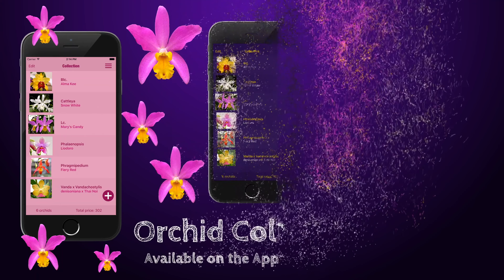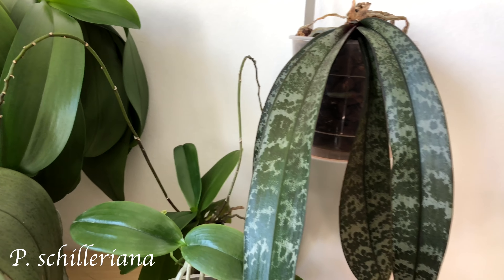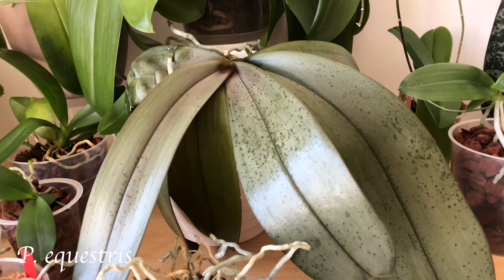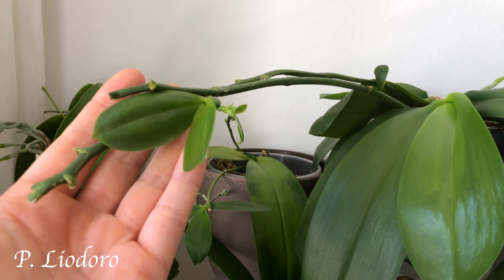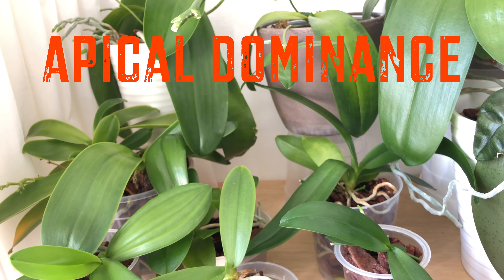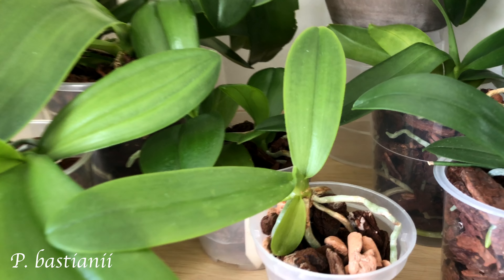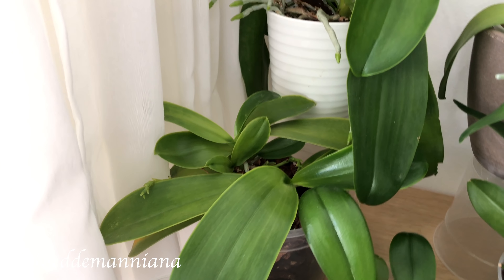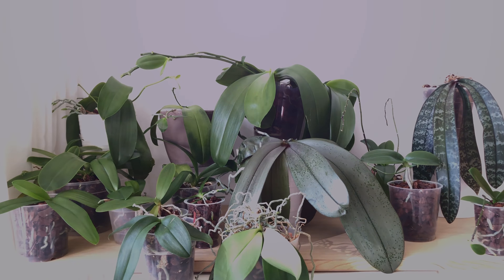Phalaenopsis Keiki Collection (20+ Species and Hybrids) and Know-How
From disturbed Apical Dominance to Removing a Phal Keiki.